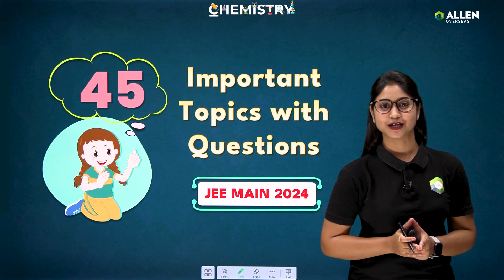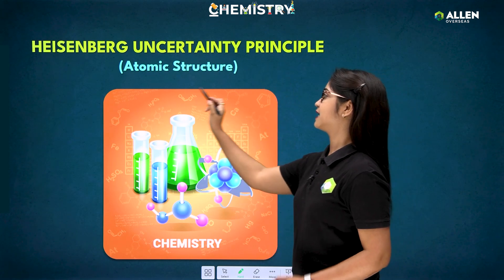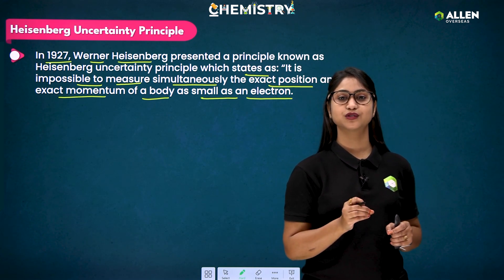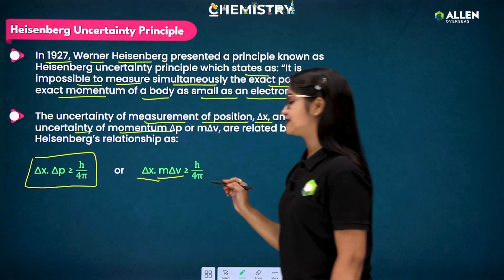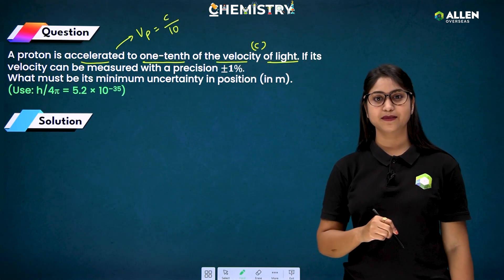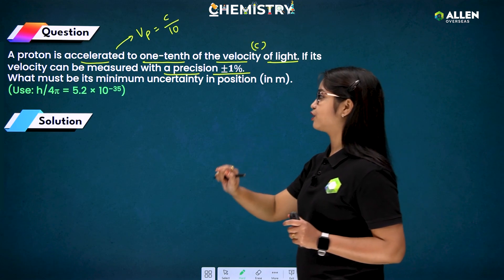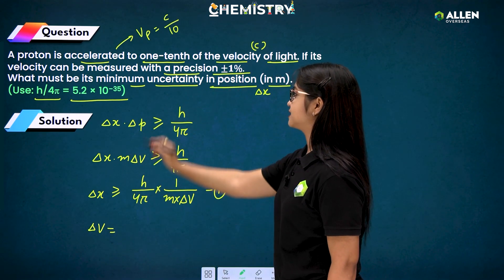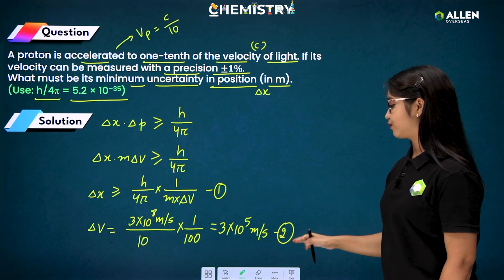Heisenberg Uncertainty Principle | Day 1 | 45-Day Study Challenge by ALLEN Overseas | JEE Main 2024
In this video, we're going to cover the Heisenberg Uncertainty Principle from the chapter Atomic Structure in Chemistry, as part of the 45-day hard challenge. It's day 1, so let's explore and watch this full video to revise your syllabus for JEE Main 2023.

➡️ Day 1 - 45 Days Hard Challenge!

Most of you are familiar with the 75 Hard Challenge, right? Well, we're going to start a similar series for JEE Mains 2024 aspirants to help them maintain the discipline to study on a regular basis. We're calling it the 45 Hard Challenge, and we'll be covering 45 important topics in 45 days.

NTA has released the dates for JEE Main 2024. The exam is scheduled to be held in January 2024, which means that you have less than 3 months to prepare.

Our daily video lessons will cover all the important topics in the JEE Main syllabus, including Physics, Chemistry, and Mathematics. So, what are you waiting for?

📌 Important Details:
1) Series - 45 days study challenge (45 Topics in 45 Days)
2) Useful for - JEE Main 2024 Aspirants
3) Start from 30th Oct to 29th Dec 2023 (Monday to Friday)
4) Total videos - 45 (15 Physics + 15 Chemistry + 15 Maths)

✍️ Don't forget to watch the complete series.